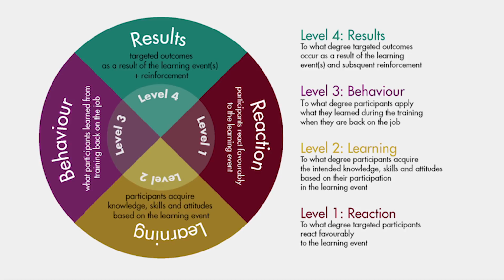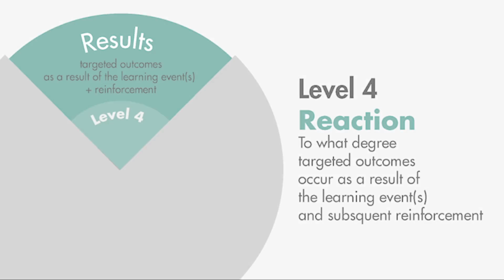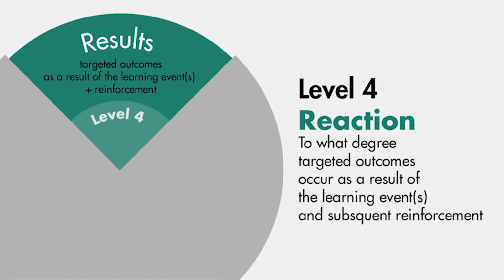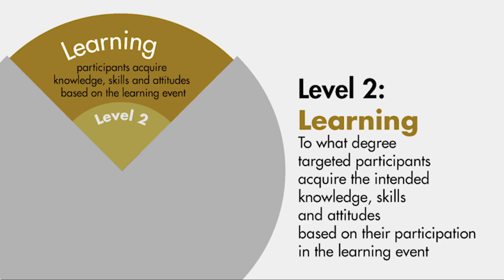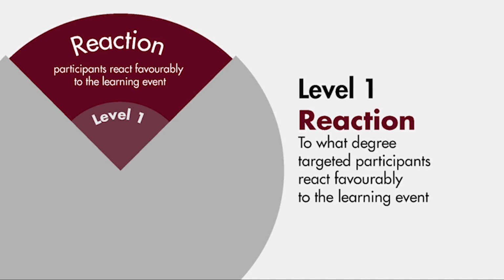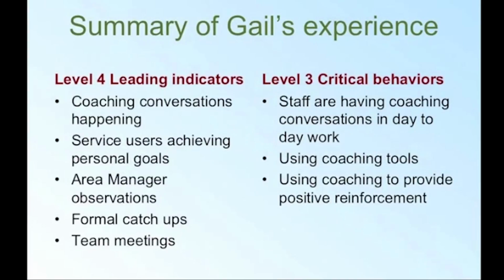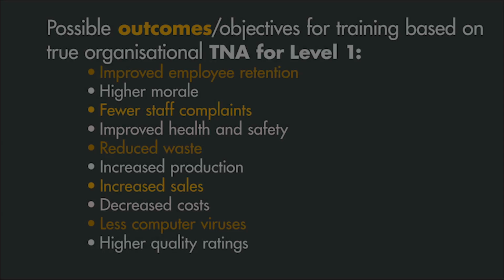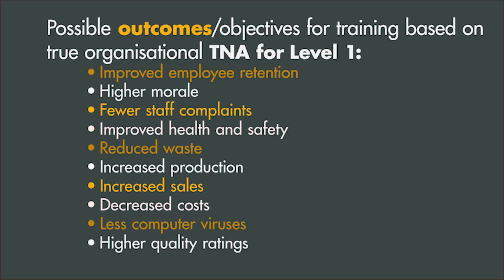lisa kirk 4levels 1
A summary of the Kirkpatrick Four Levels of Evaluation by
Lisa McIntosh, May 2016
This presentation is for my Double Diploma in Professional Workplace Training, (TAE50111 and TAE50211) with the Australian Education and Training Centre (AETC), a private provider here in Sydney, Australia.
The graphs are my own interpretation of how I see the Kirkpatrick 4 Level Evaluation  levels working together .
Enjoy :D